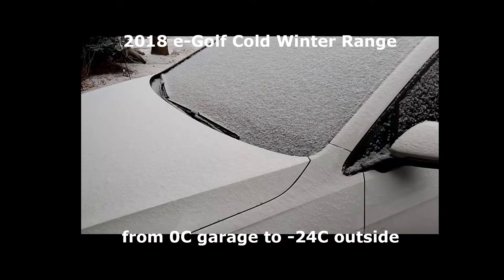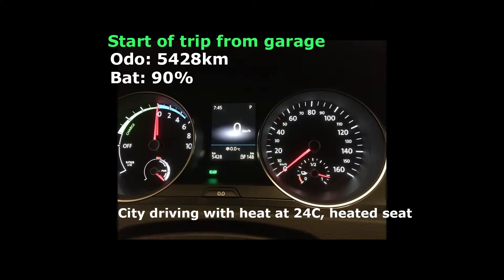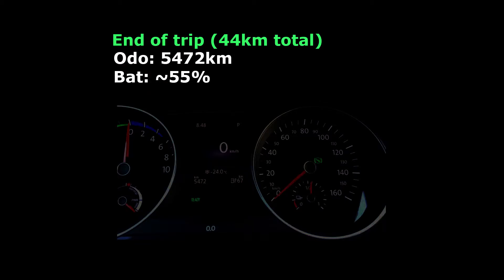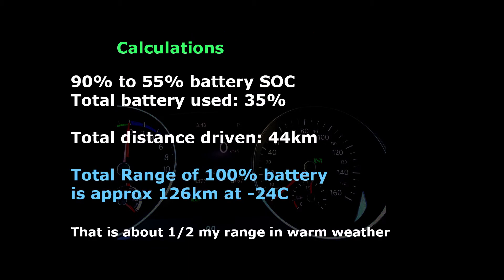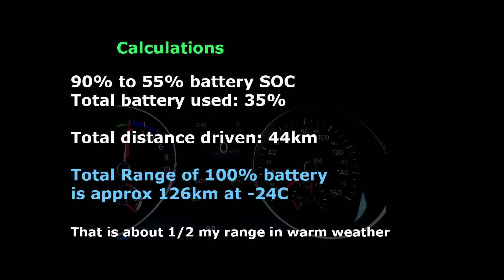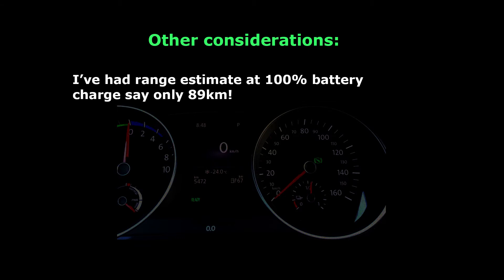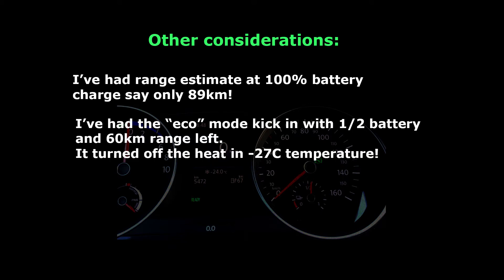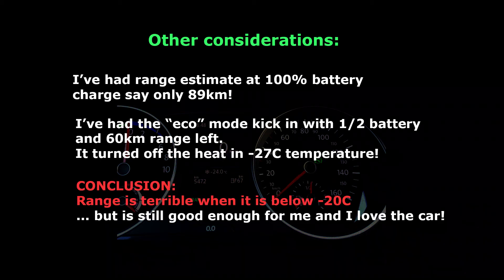e-Golf Range in REALLY COLD winter at -24C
Some quick calculations to give you an estimate of 2018 e-Golf range in cold winter temps.
Sorry for the boring monotone narration!